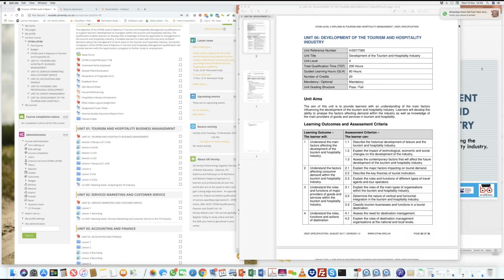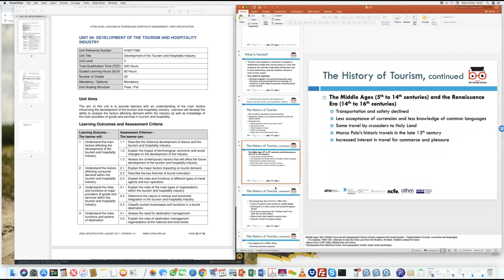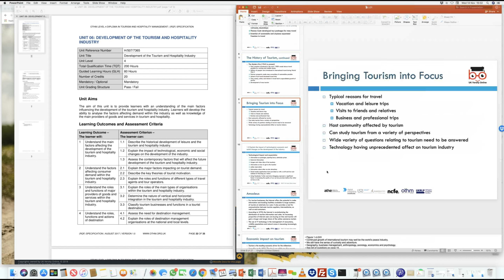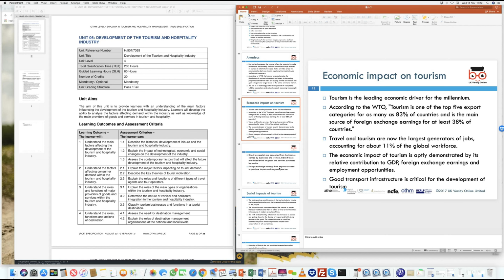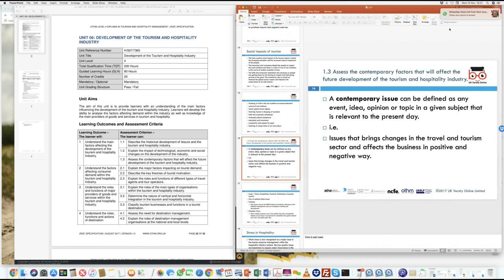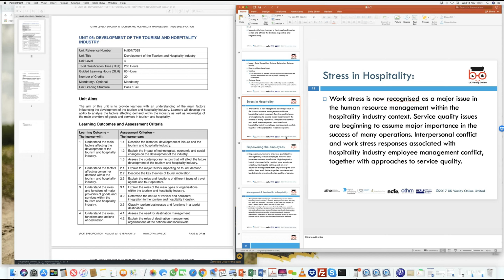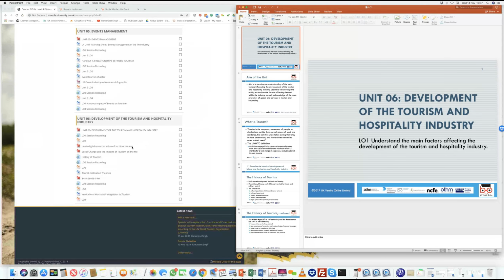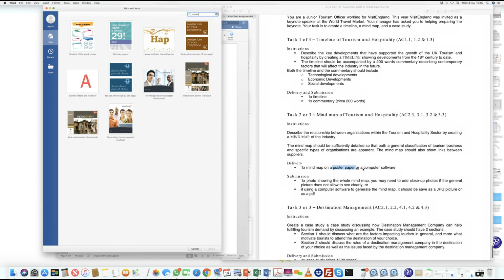OTHM L4 UNIT 06 DEVELOPMENT OF THE TOURISM AND HOSPITALITY INDUSTRY LO1 2018 11 14